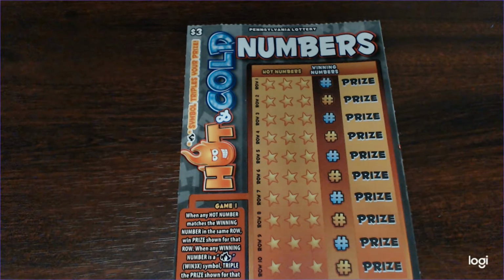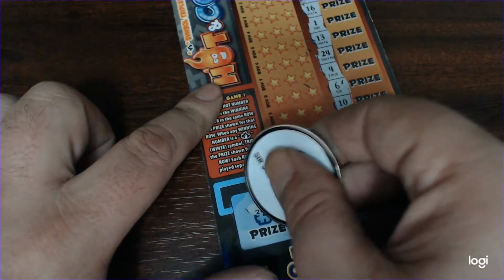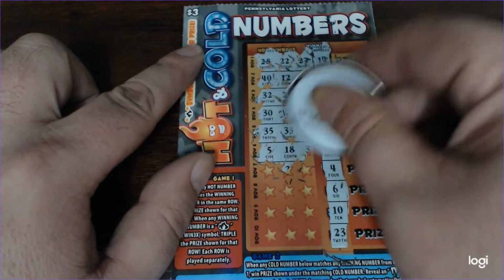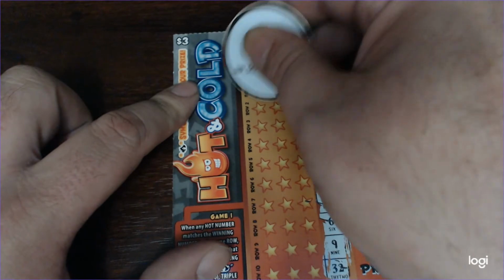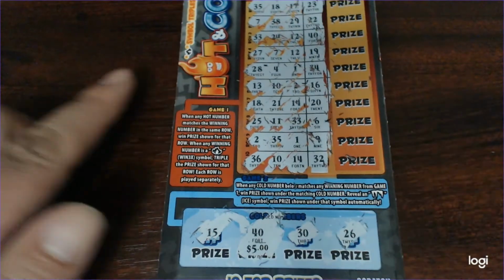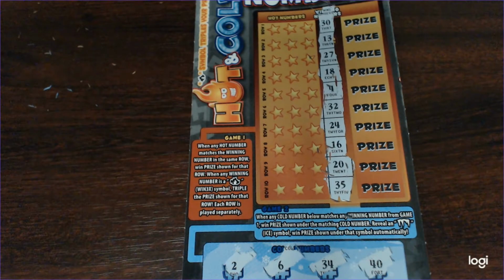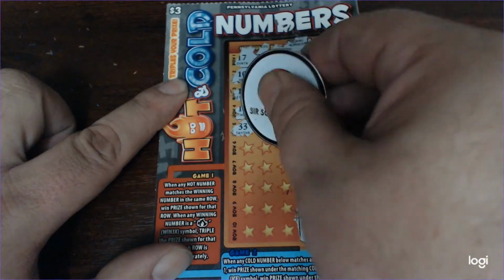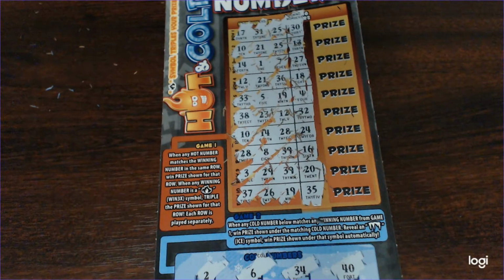PA Lottery - "Hot & Cold Numbers" - 10/26/20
$15 session of "Hot & Cold Numbers" from the Pennsylvania Lottery.

Send Fan Mail To:

That PA Scratcher Guy
Dallastown, PA 17313

I offer a 50/50 split of the winnings and 10% if we get a claimer with my portion of the winnings going back into the channel.  MUST be 18 or older.